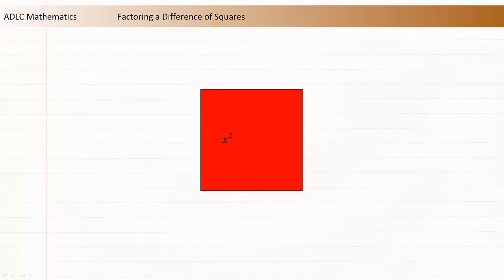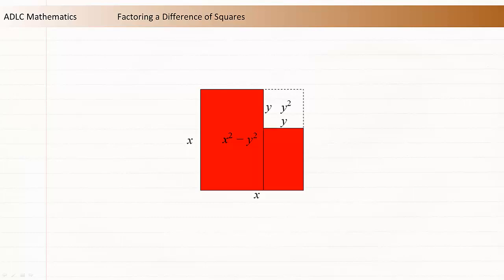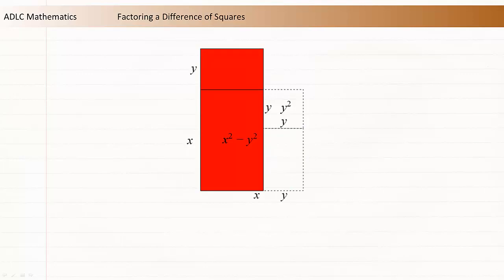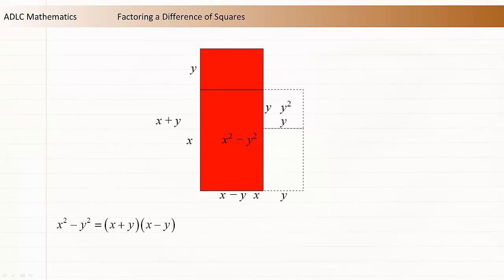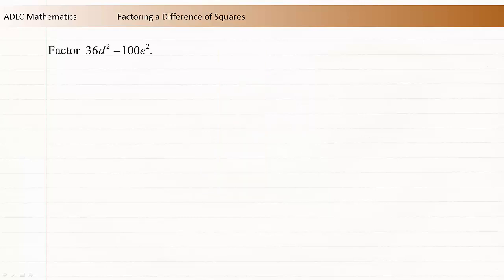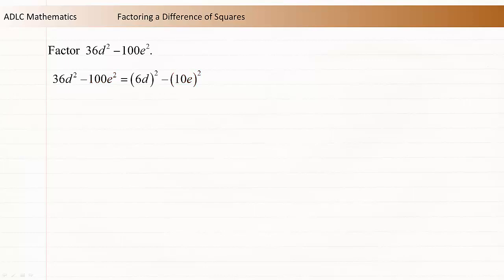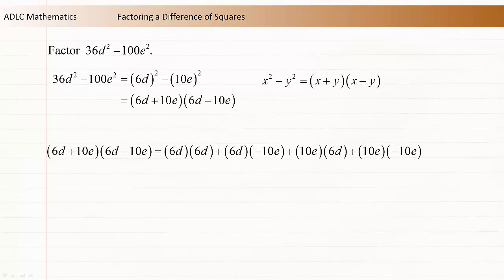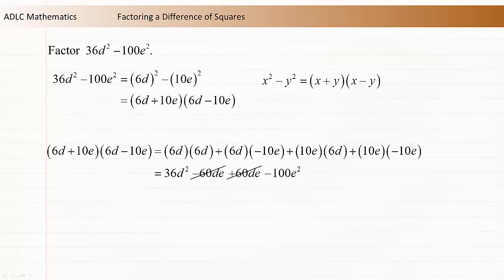ADLC - Senior High Math: Factoring a Difference of Squares